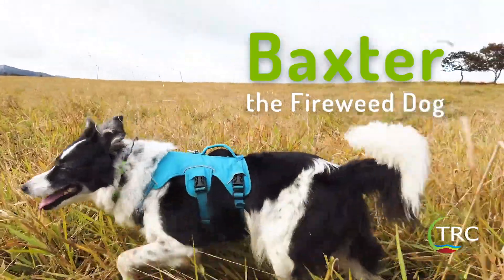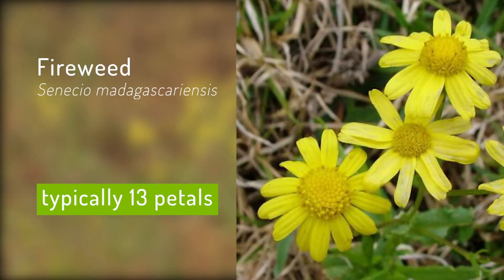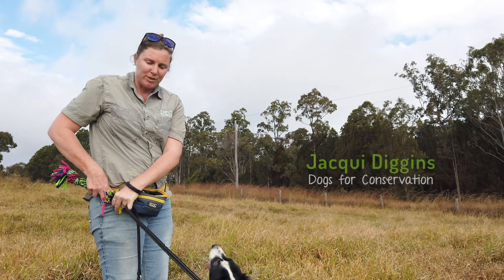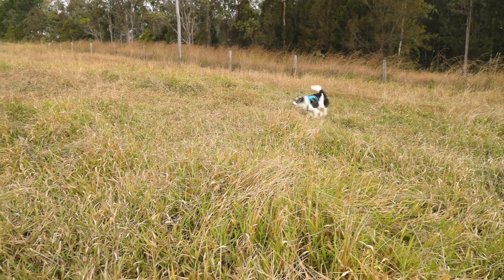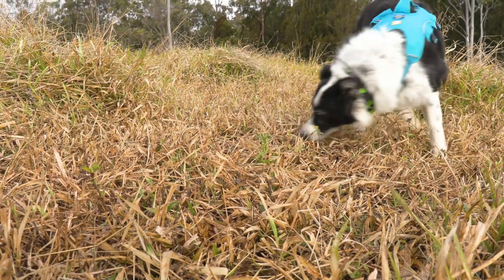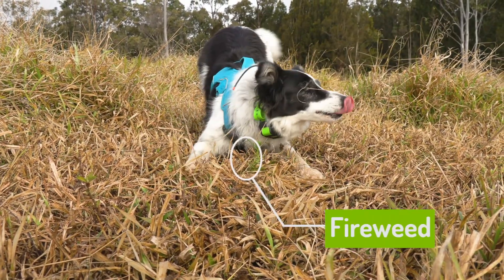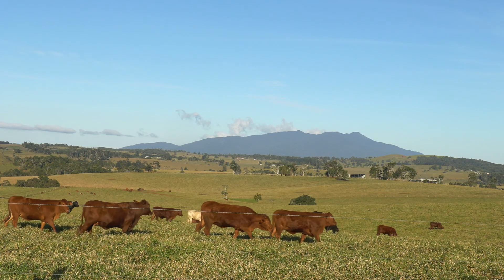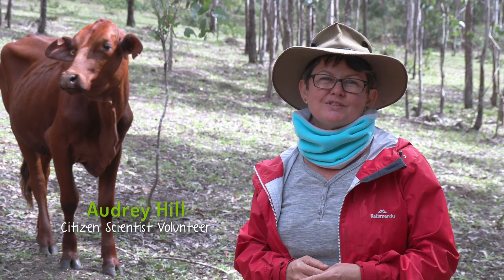Baxter Call For Volunteers